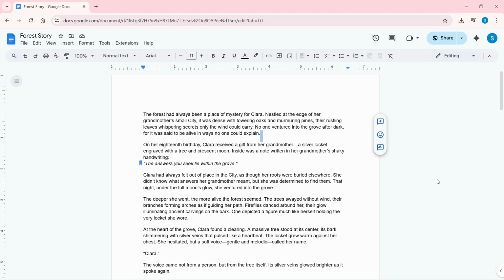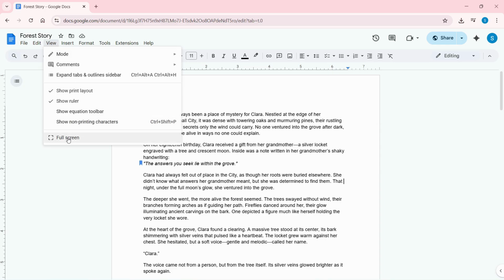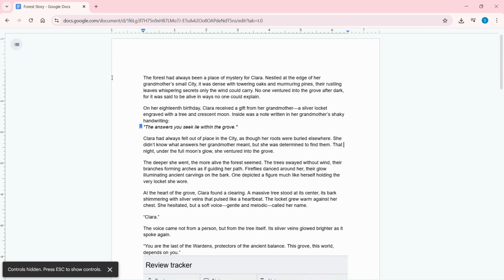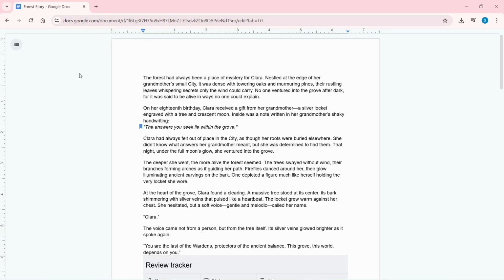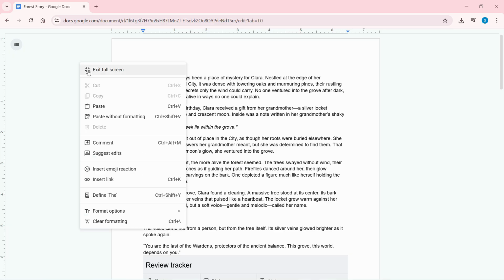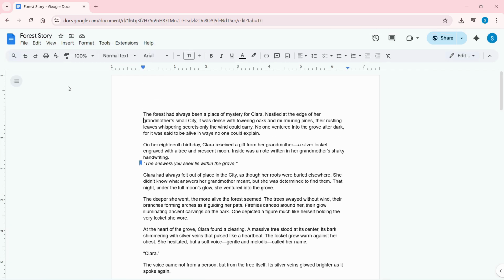Google Docs Full Screen Mode – How To Enter & Exit in Google Docs | Step-By-Step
Learn how to use full screen mode in Google Docs | Step-by-Step. In this tutorial, you’ll discover how to enter and exit full screen mode to focus on your writing, presentations, or documents without distractions. Perfect for students, writers, and professionals who want a clean and distraction-free workspace in Google Docs.

What you’ll learn:

How to enter full screen mode in Google Docs

How to exit full screen mode quickly

Use distraction-free writing for better focus

Keyboard shortcuts and menu options for full screen

Tips for improving productivity in Google Docs